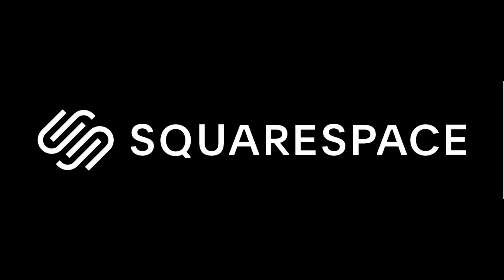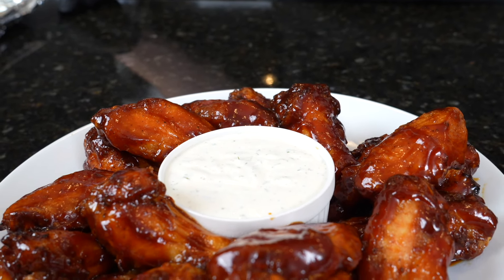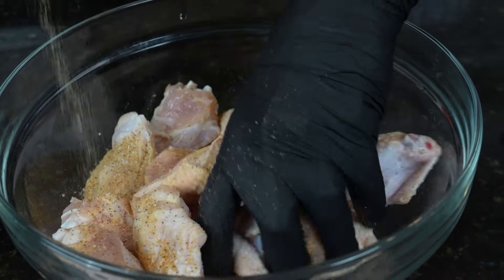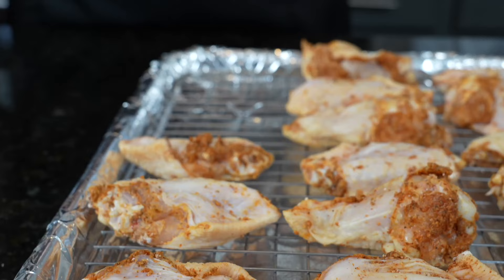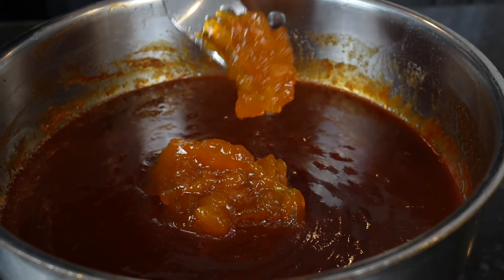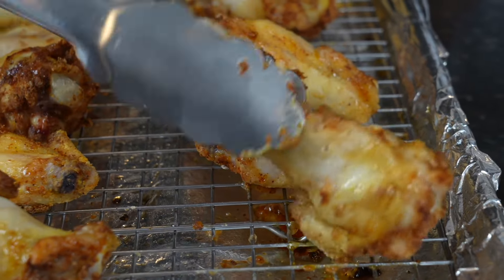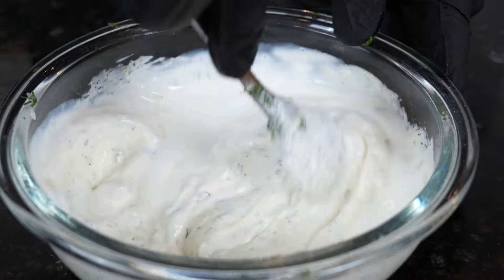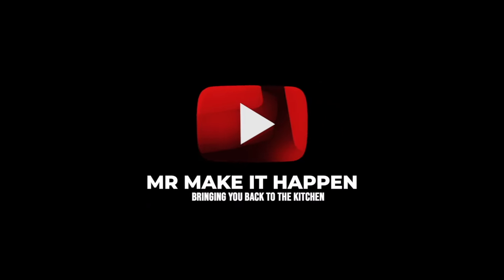Super Bowl Chicken Wings w/ Homemade Ranch Dressing (This Wing Sauce Will Blow Your Mind!)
Today I am showing you guys how to save some time and space as you prepare your Super Bowl Party Spread. We are making CRISPY wings in the oven.. a delicious Peach BBQ Sauce from Scratch, AND some Homemade Ranch Dressing! Let's

Shopping List:
2 lbs chicken wings
2 tbsps corn starch
salt, pepper, garlic, onion powder to taste

Sauce:
1/4 cup peach preserves
2 tbsps melted butter
1 tbsp low sodium soy sauce
1 cup ketchup
1/4 cup molasses
1/4 cup honey
1 tsp liquid smoke
smoked paprike
ancho chile powder
1/3 cup apple cider vinegar
2 tbsps melted butter
1 shot peach whiskey (optional)

Ranch Dressing:
1 cup mayo
1/2 cup sour cream
2 tsps each of diced dill, parsley, and chives
1/4 cup buttermilk (depending on desired consistency)
1 tsp lemon juice

Bake at 425 for 45 minutes - flipping every 15 minutes. During the final 5 minutes, increase heat to 500 degrees to get the wings extra crispy if desired.